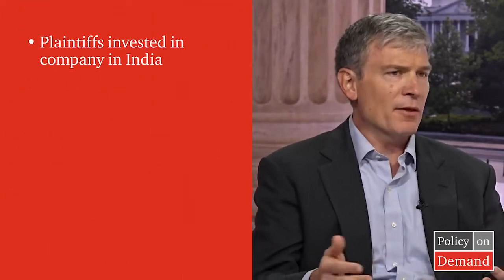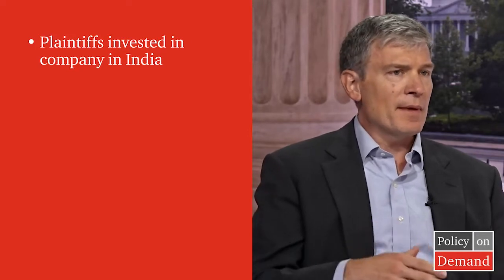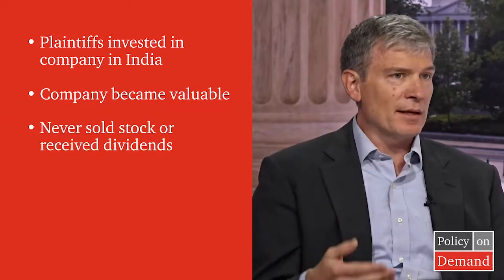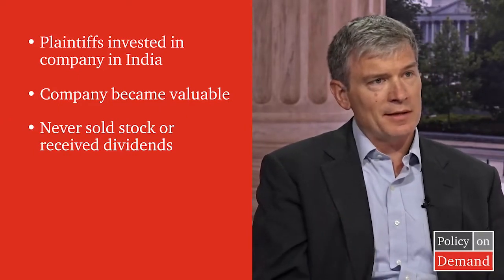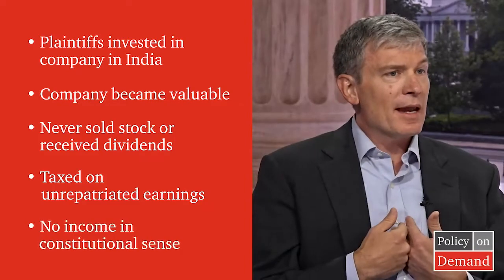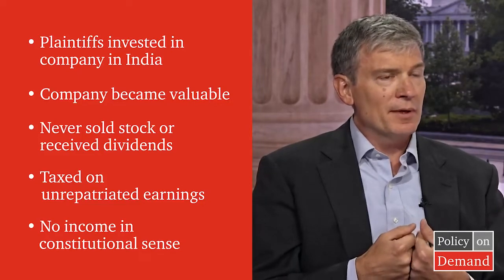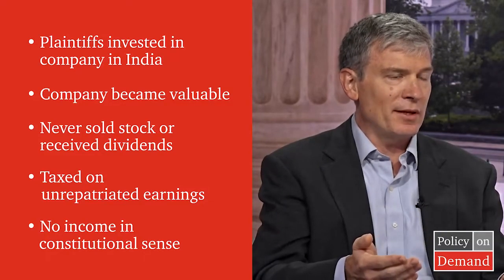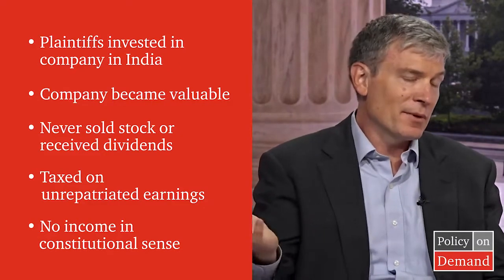PwC's Policy on Demand: How far will Moore v. US reach?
Is realization a constitutional requirement to have income? This is the question at the center of Moore v. US, a case challenging the constitutionality of a Section 965 international reform transition tax. Wade Sutton walks through the why and next steps of this case, which likely will be heard in fall 2023 and decided in spring 2024. Regardless of the wait-and-watch days ahead, companies are considering protective measures as well as add-on litigation.

Wade Sutton, PwC’s National Tax Services International Tax Services Leader
Sindhu Blume, Host, Policy on Demand